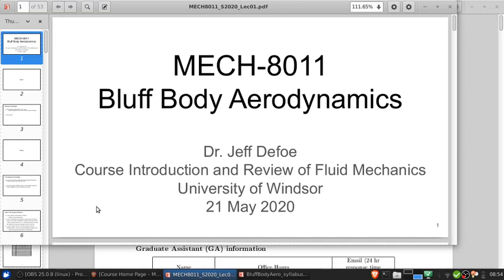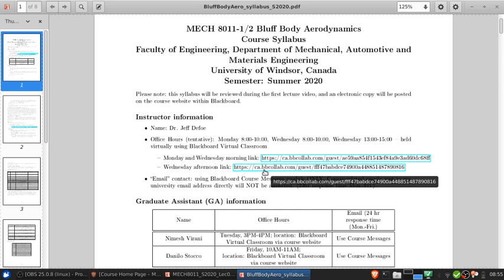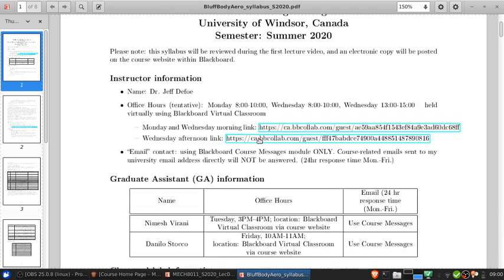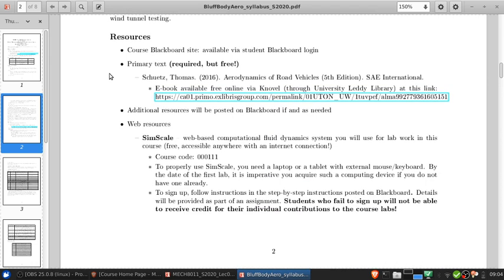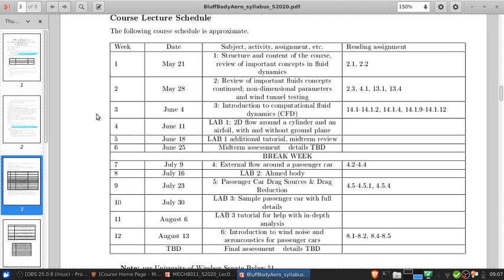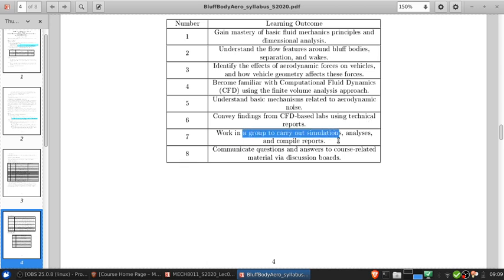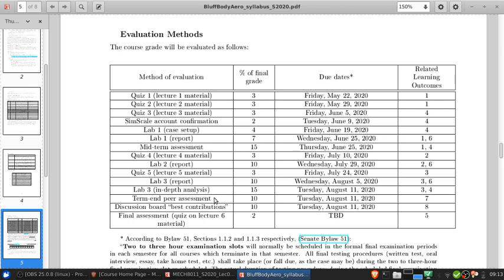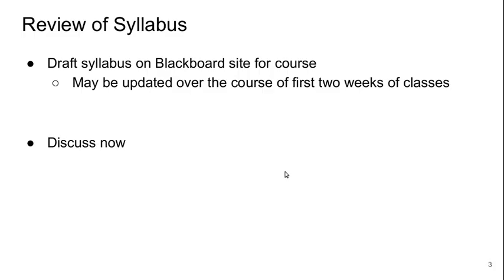Bluff Body Aerodynamics Lecture 1 part 1